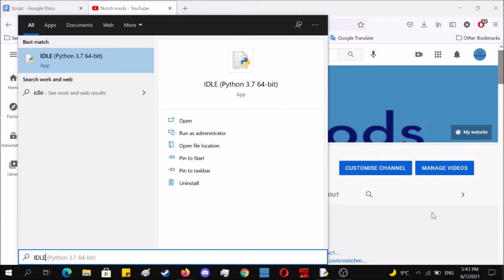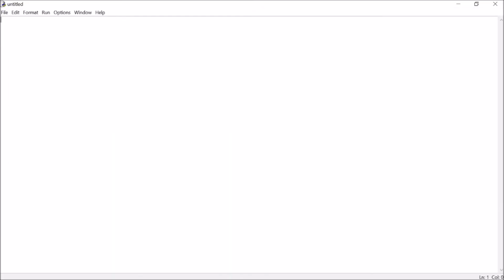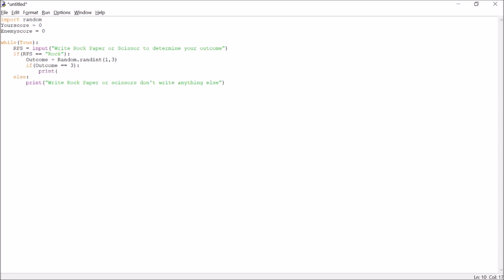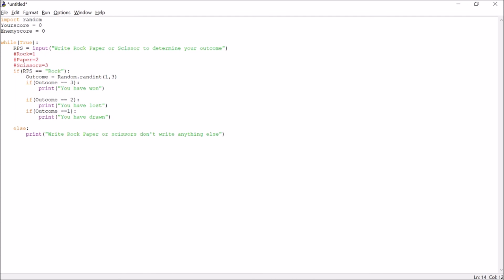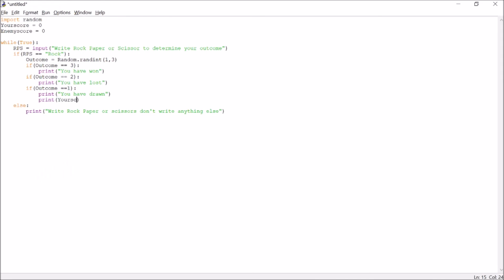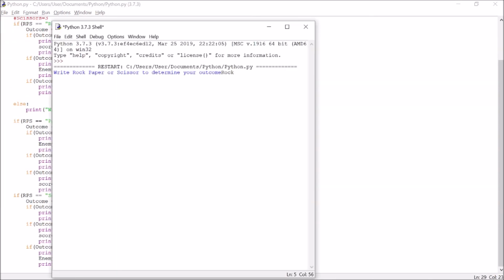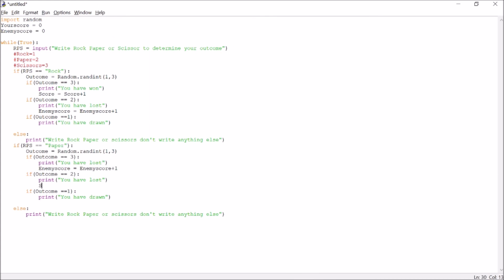Python: Rock, Paper, Scissors Game in 3 Minutes (Beginner Tutorial)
In this tutorial we are going to code a basic rock paper scissors game in under 3 minute.